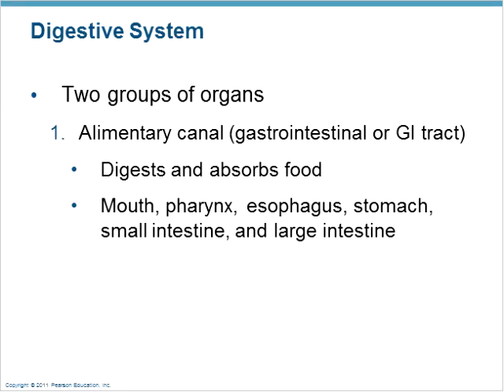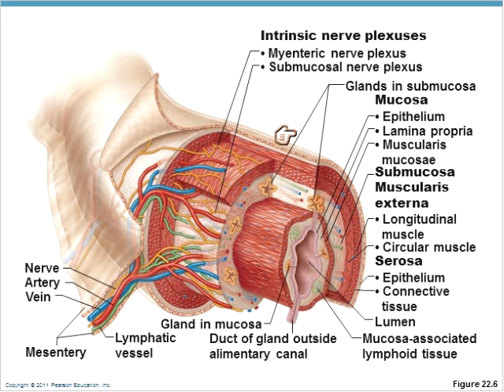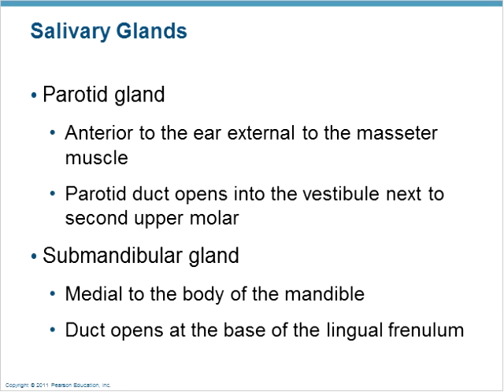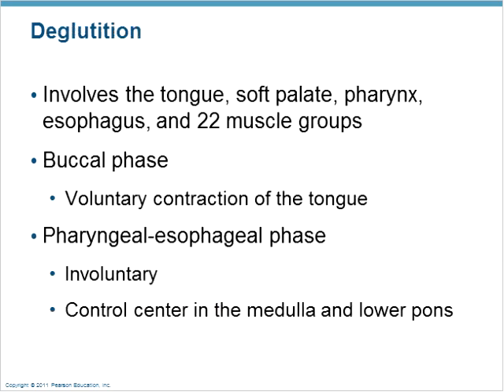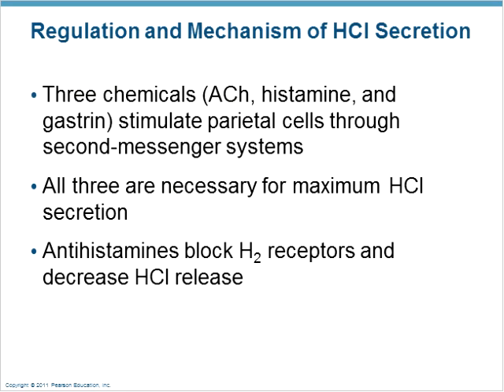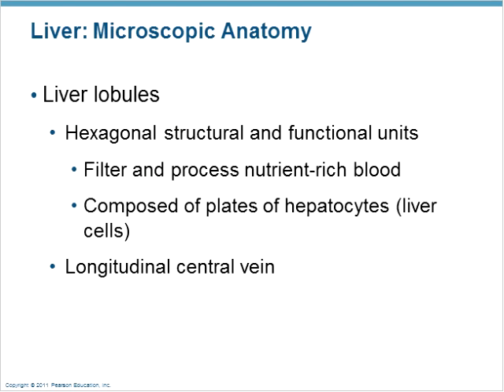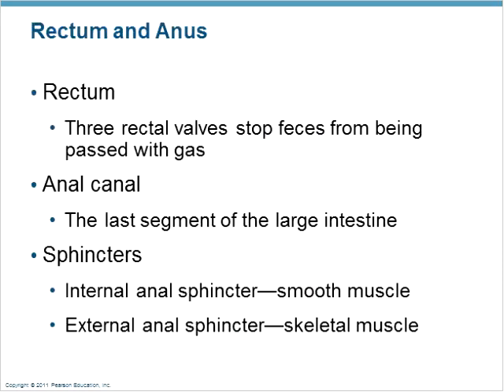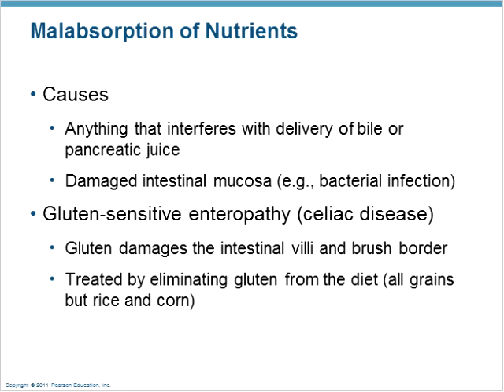PHGY 230 - Chapter 22 - Recorded Lecture - YouTube